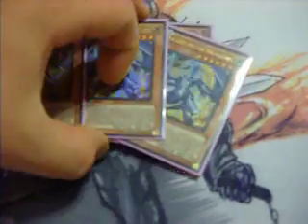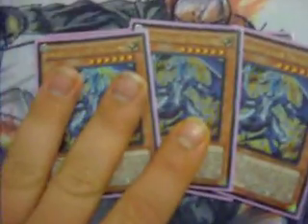The Go To Deck...